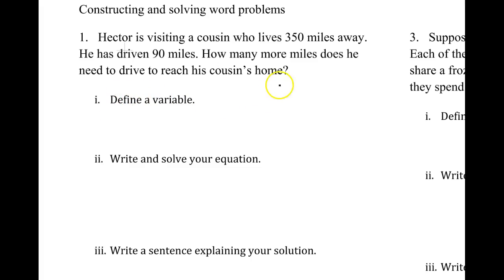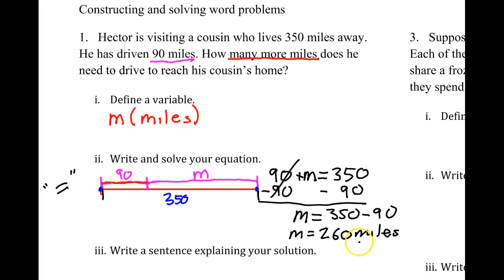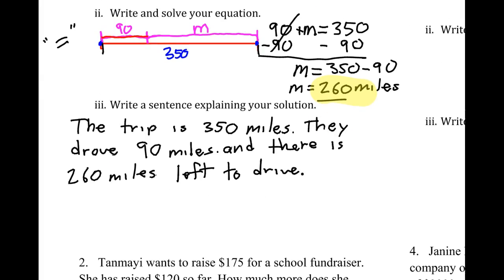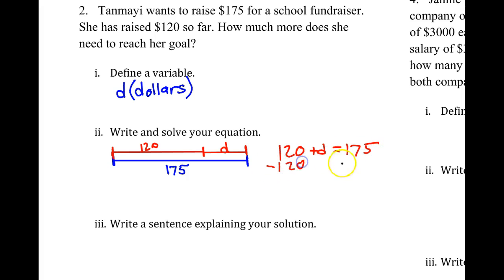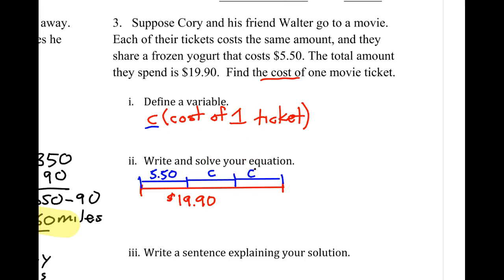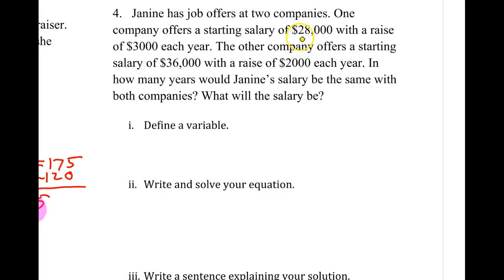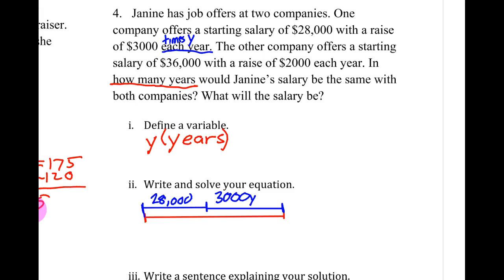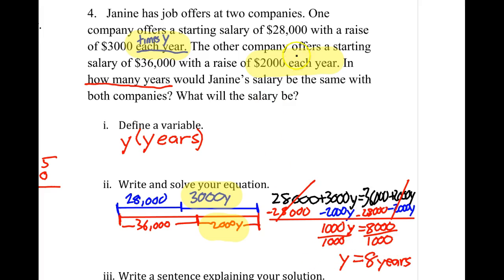#11 Constructing and Solving Word Problems